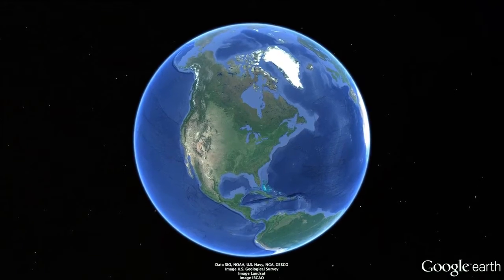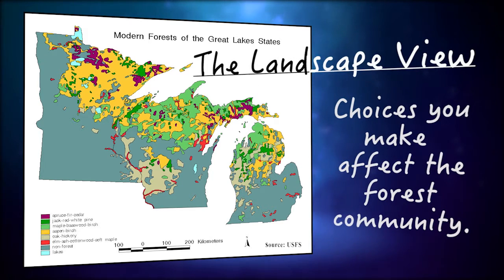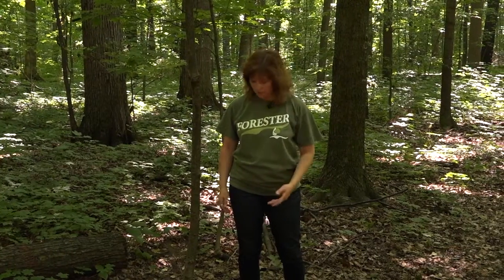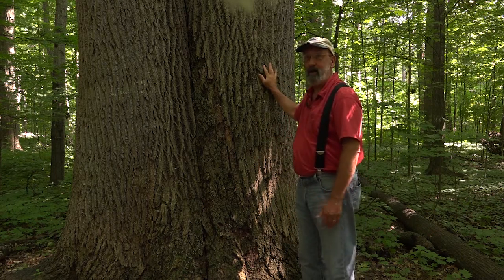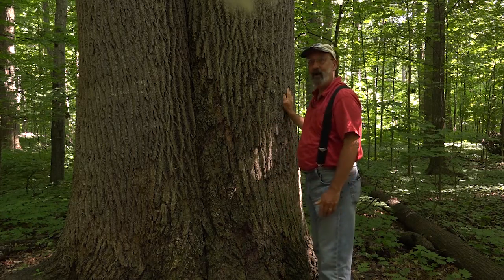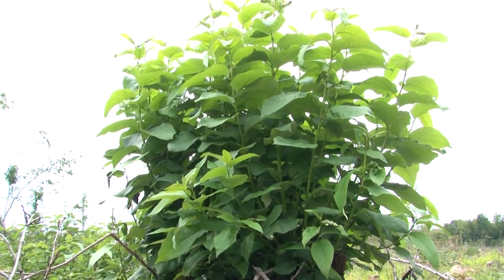The Forest Tree with Bill & Georgia... naturally! - "How a tree works!"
A science program produced by the Michigan Forest Association for middle school students. This episode focuses on "How a tree works!". The program uses a fast-paced kid-friendly format in a "Bill Nye the science guy" style.

The program covers:
1. Parts and functions of a tree - Crown, roots, truck
2. Forest ecosystem overview
3. Photosynthesis overview

This would be an excellent introductory video to a unit on forest ecosystems, trees, and photosynthesis.

This program was made possible in part by a grant for the U.S. Forest Service.

MFA is an equal opportunity provider.